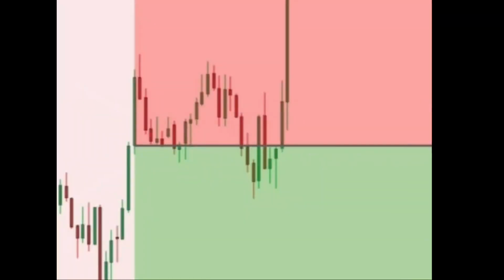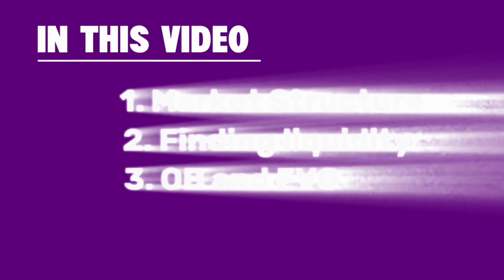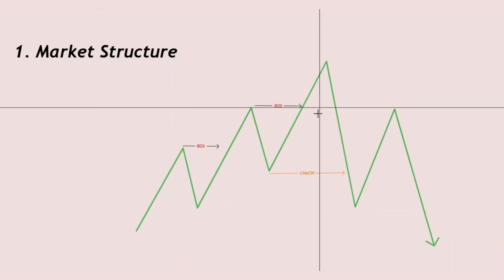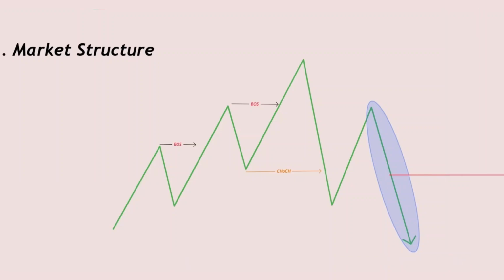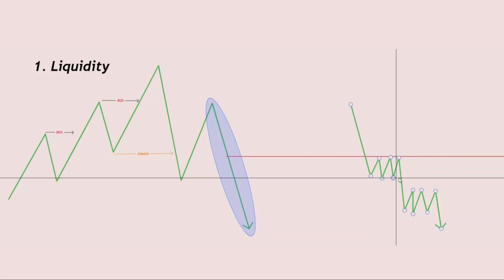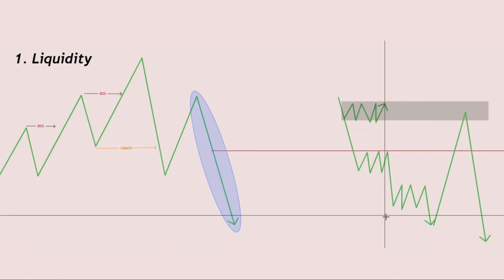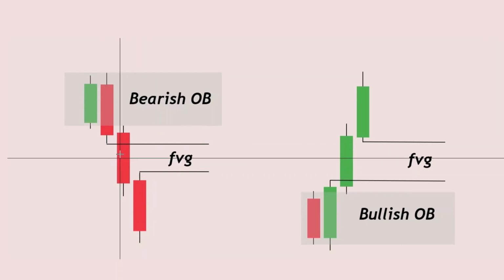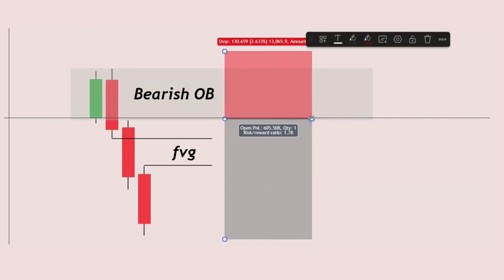$20 to $100,000 Trading Strategy REVEALED | My Complete Forex Strategy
BoS and ChoCh (2nd channel)

The $20 to $100,000 trading journey got a lot of attention — but the real question is: what trading strategy can actually produce high-probability setups?

In this video, I finally reveal the trading strategy behind my approach to the market.

You'll learn how I analyze market structure, Break of Structure (BOS), Change of Character (CHoCH), Fair Value Gaps (FVG), Order Blocks, liquidity, supply and demand, and price action to identify potential trading opportunities.

Instead of randomly entering trades, you'll see how these concepts can come together into one complete trading system — from identifying the market direction to finding an entry, placing a stop loss, and targeting the next liquidity area.

 In this video you'll learn:
• Break of Structure (BOS) explained
• Change of Character (CHoCH) confirmation
• How to use Fair Value Gaps (FVG)
• Order Block strategy
• Liquidity and liquidity grabs
• Entry, stop loss and take profit concepts
• How I build a high-probability trading setup

If you're serious about forex trading, price action trading, Smart Money Concepts (SMC), and becoming a more disciplined trader, this strategy reveal is for you.